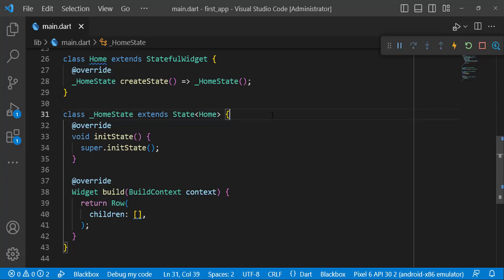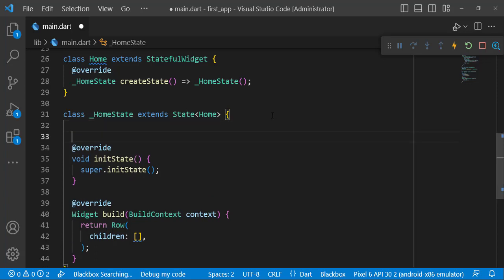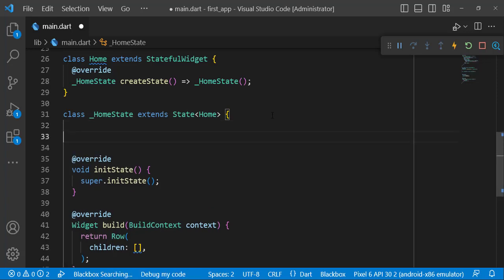Flutter Animation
Animation is a process of showing a series of images or pictures in a particular order within a specific duration to give an illusion of movement.

Animation has two distinct values: Start value and End value